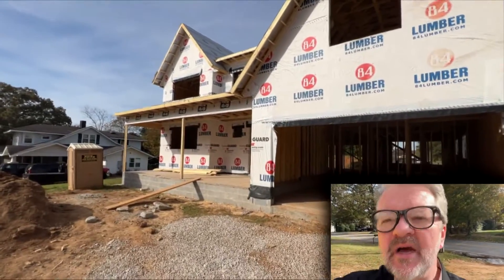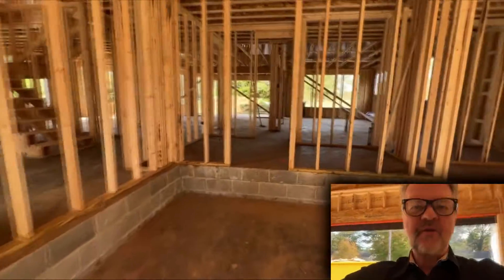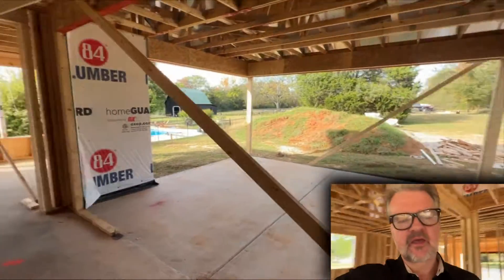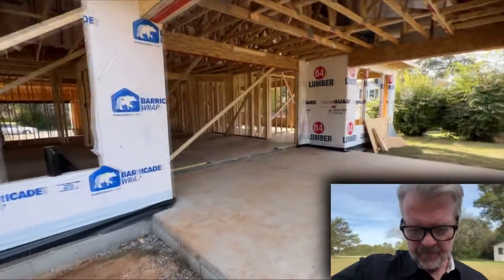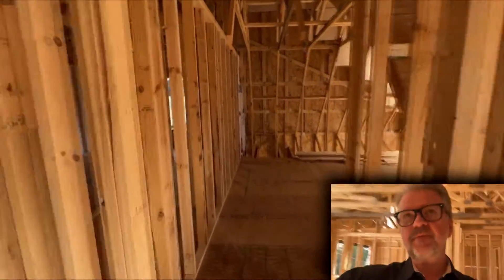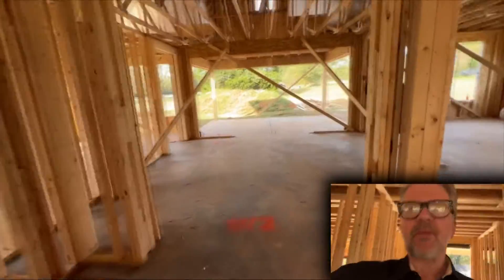Moving To Huntsville, Alabama: Checking Out A $700k Custom Build in Madison, Alabama: Tim Knox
New construction in North Alabama is booming, however the city of Madison, Alabama has few custom built homes under construction. This is a great example of a custom built home in the city of Madison priced at just under $700,000.

ABOUT REVOLVED REALTY AND LIFE IN NORTH ALABAMA

Moving to Huntsville, Alabama? Or maybe Madison, Athens, Decatur or anywhere in North Alabama? You're in luck! I've lived in Huntsville, Alabama my entire life and know the area like few others. There are definitely pros and cons to living in Huntsville, so I cover it all on this channel. You can trust me to fill you in on all of the things you need to know before making the big move to Huntsville, Alabama!

Whether you're moving to Huntsville next week, next month, or in 5 years, I'll be glad to help you through the process. I absolutely LOVE hearing my phone ring or getting a text/email notification from someone wanting more details about Huntsville, AL. That's when the fun begins!

I have a team of 70 agents at Revolved Realty who are here to serve you and help you find the perfect home for your family in Huntsville, Alabama.

Call or text me anytime!
Revolved Realty
6767 Old Madison Pike Suite 270